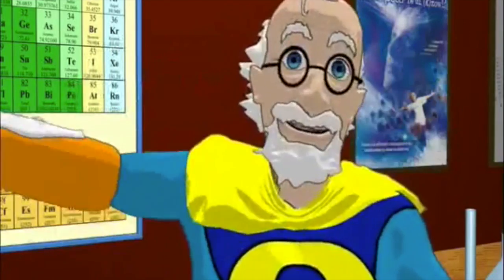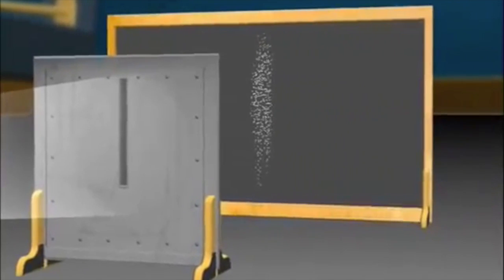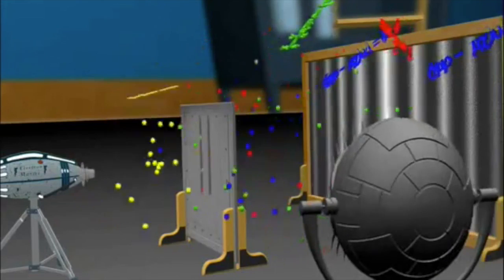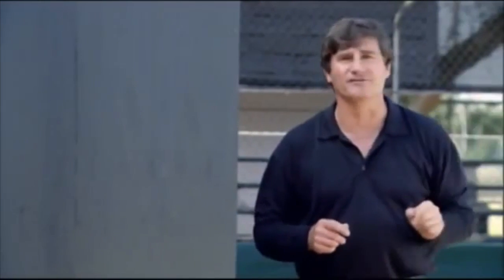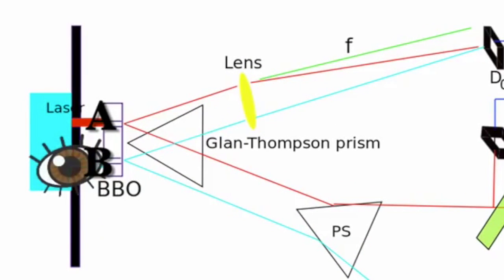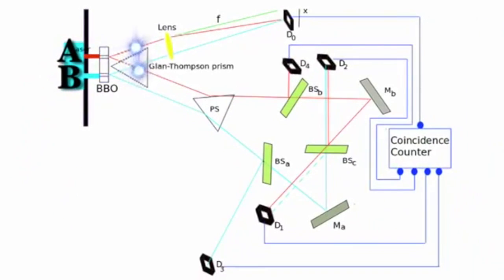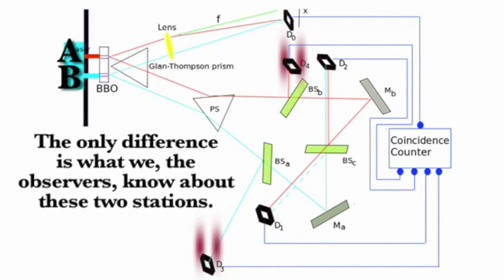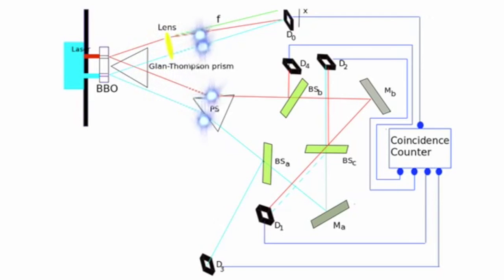Delayed Choice Quantum Eraser Explained